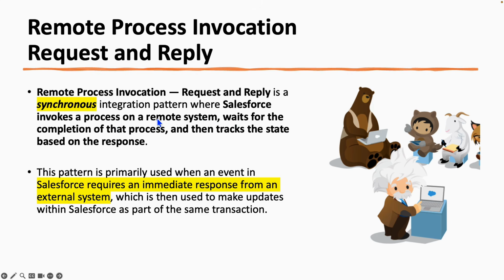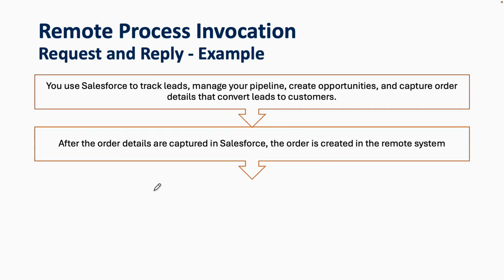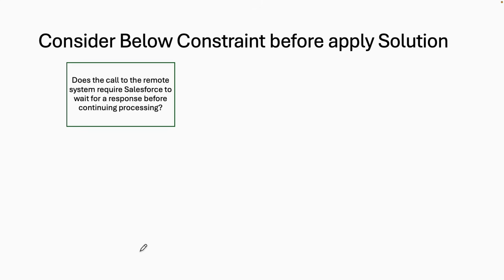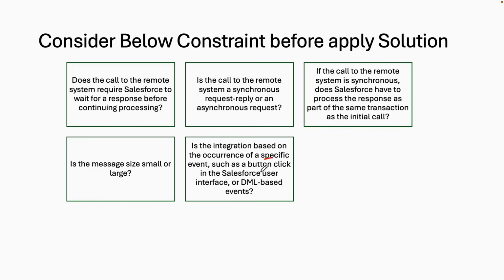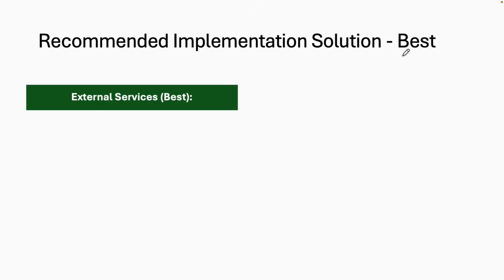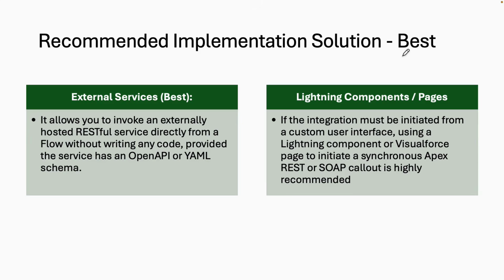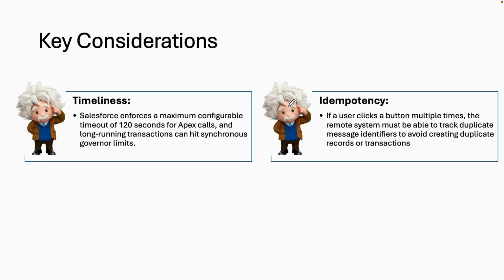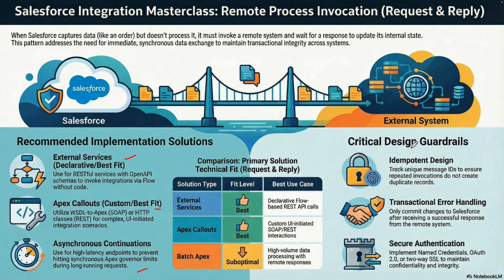Salesforce Integration Pattern - Request and Reply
In this session, we explore the fundamentals of Request and Reply patterns and why they are essential in modern system design. Whether you're a beginner or preparing for system design interviews, this video will give you a clear roadmap of how different systems communicate effectively.

🎯 What you’ll learn:

What integration patterns are and why they matter
Common types of integration patterns used in real-world systems
Best practices for designing scalable and maintainable integrations
When to use which pattern (with practical insights)

💡 This video is the starting point of a complete playlist, where we will deep dive into each integration pattern with real-world examples and use cases.

Software Developers
Backend Engineers
System Design Interview Preparation
Architects & Tech Leads